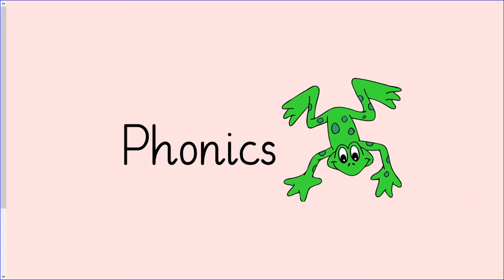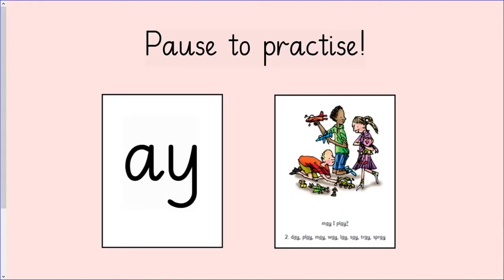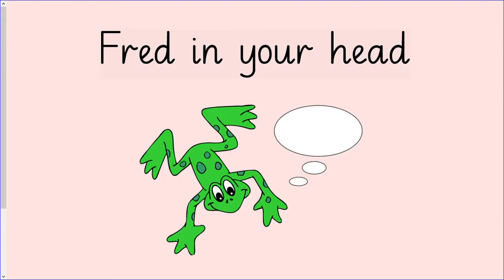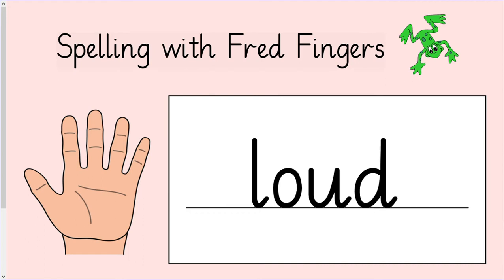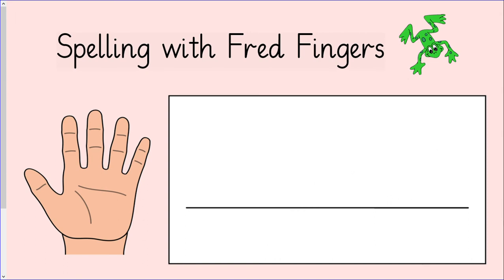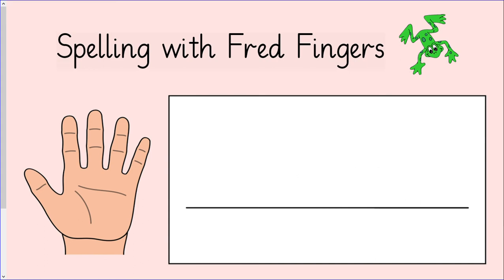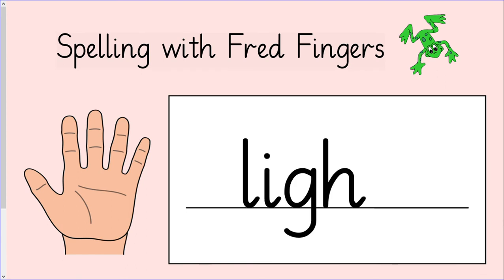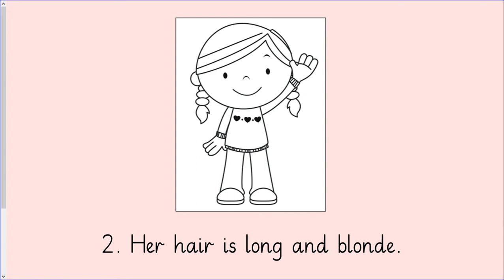Year 1 Week 3 Phonics